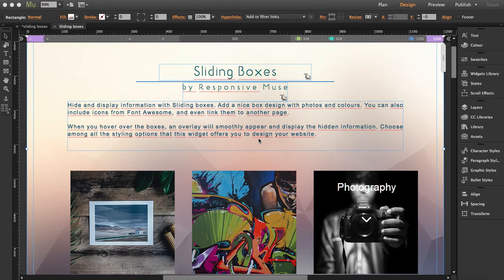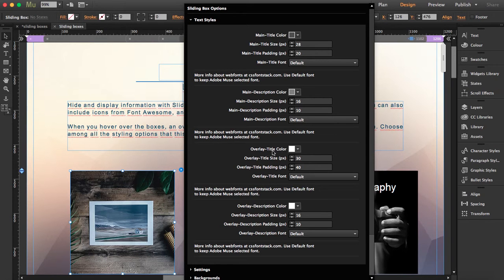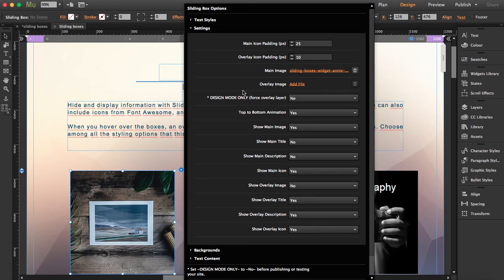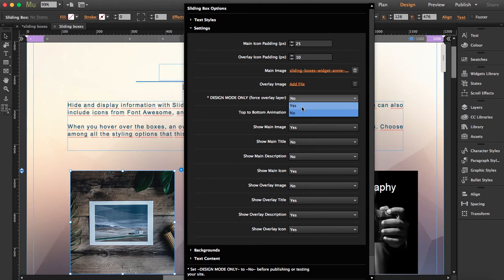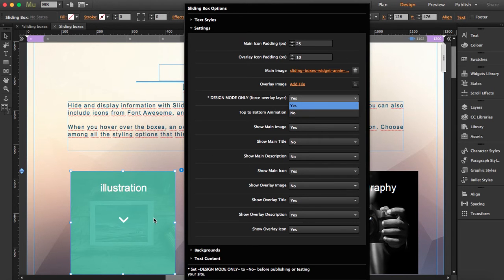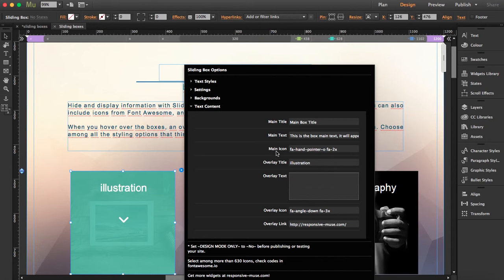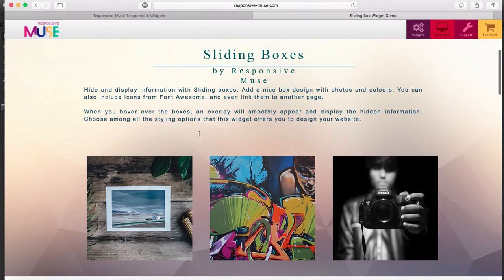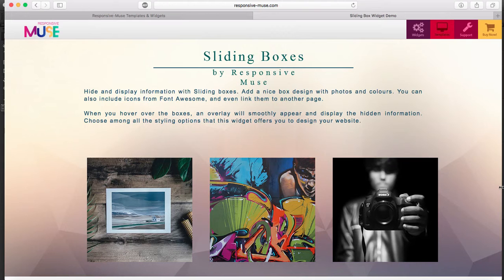Sliding Boxes Widget Tutorial for Adobe Muse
With this Adobe Muse Widget you can increase users interaction on your website. You can organize information and distribute it among different boxes and reveal it with a smooth animation of a Sliding Box.